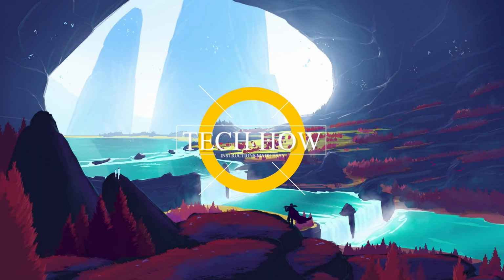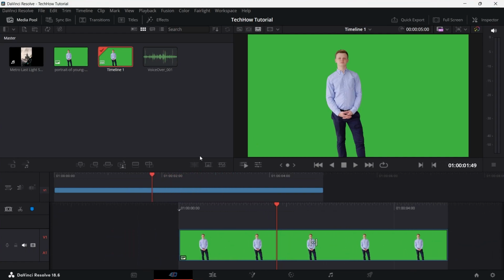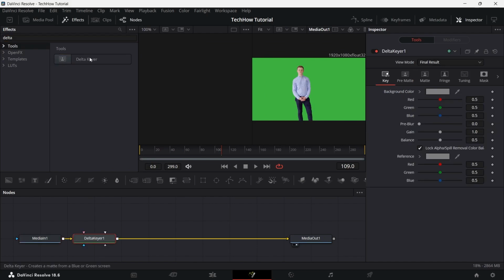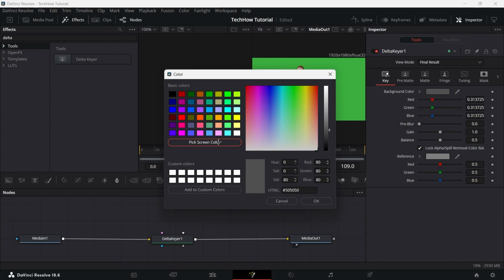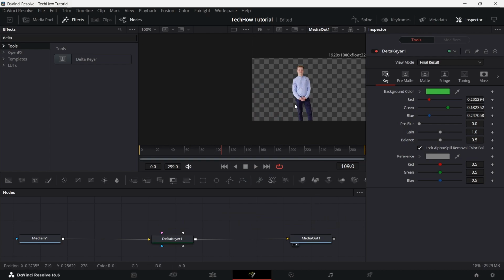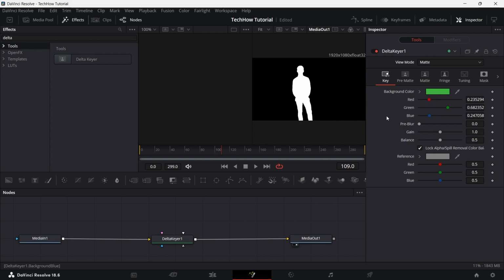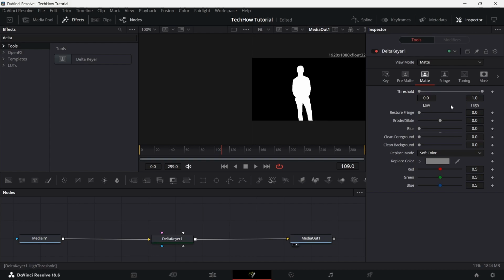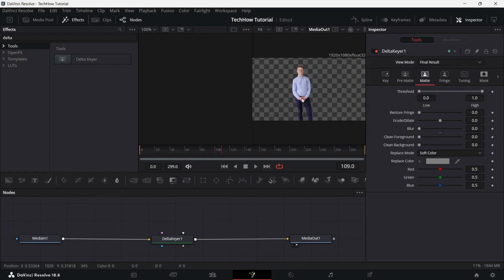How To Remove Green Screen in Davinci Resolve - Tutorial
A short tutorial on removing a green screen in DaVinci Resolve.